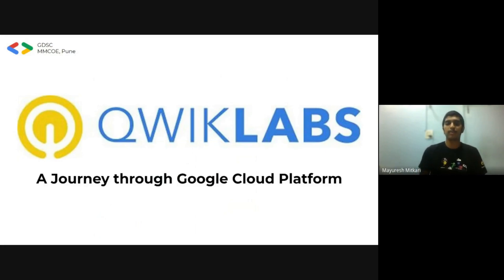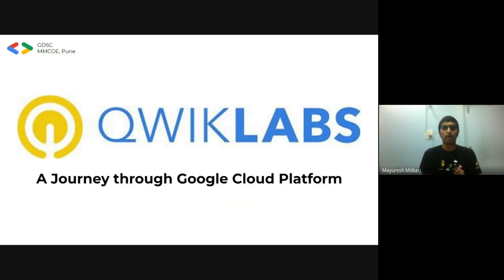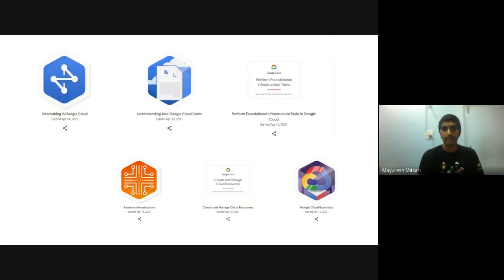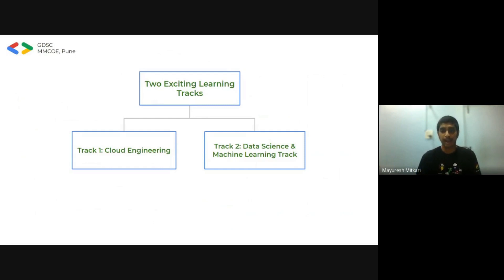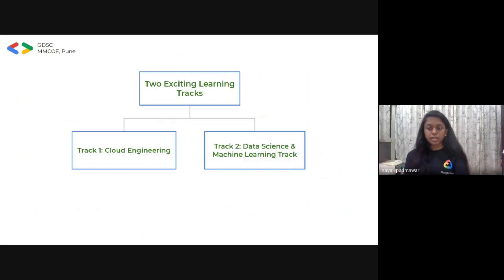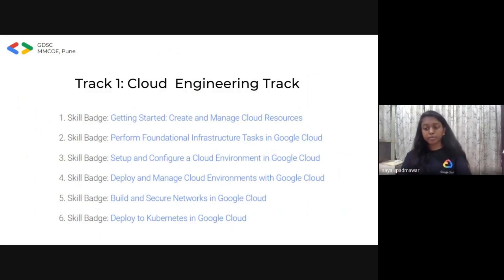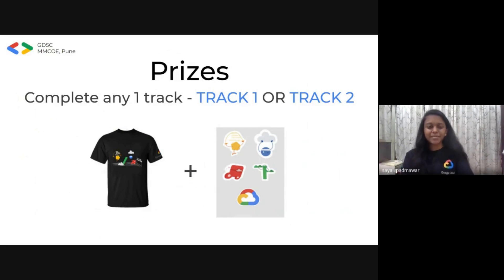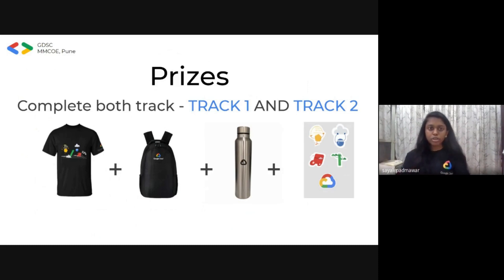Introduction to '30 Days of Google Cloud'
GDSC MMCOE brings to you:
💫 30 Days of Google Cloud 💫
This event provides  you an opportunity to kick-start your career in the Cloud  and get hands-on practice on Google Cloud Platform- "The tool that powers apps like Google Search,  Gmail and YouTube".

💃🏻Along the way,  you will learn and practice  concepts like computing, application development, big data and machine learning using the cloud.

✨ Google Cloud offers you two tracks:
📍 Track 1 - Cloud Engineering
📍 Track 2 - Data Science and Machine Learning.

Student showcase what they have learned here to their professional network using "Google Cloud- hosted quest" and "Skill Badges" that they can add to their resume and professional profiles like LinkedIn.

📌 The registration process starts from 22 September 2021.